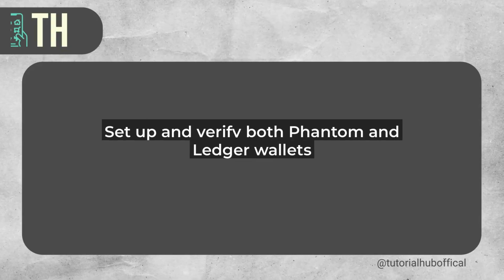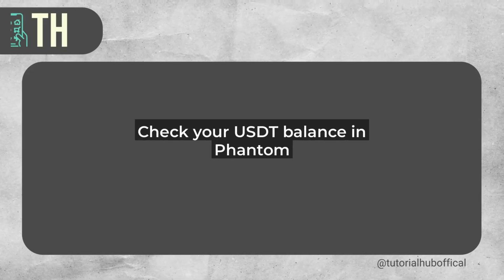How To Transfer USDT From Phantom Wallet To Ledger Nano X 2025